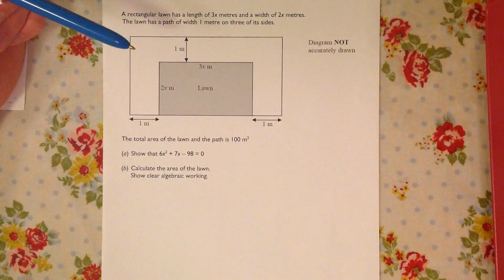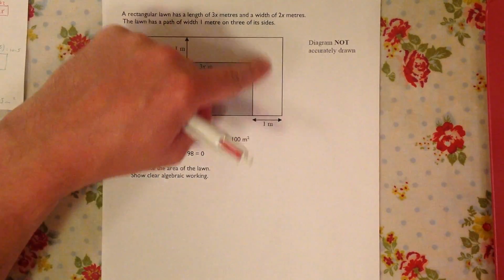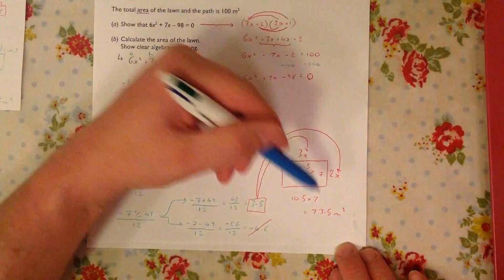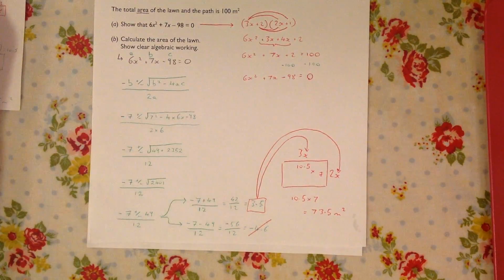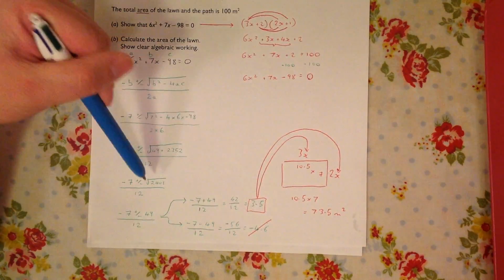Using the quadratic formula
GCSE example of applying the quadratic formula to solve a problem style question